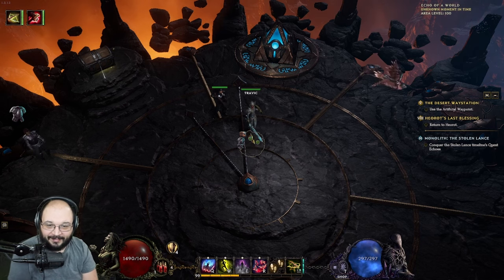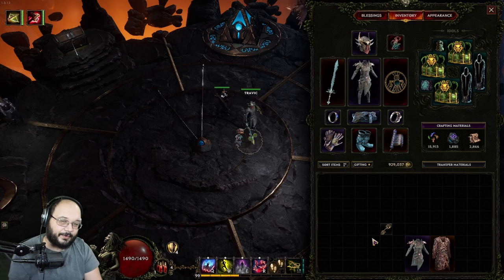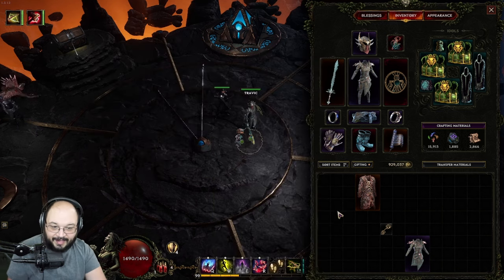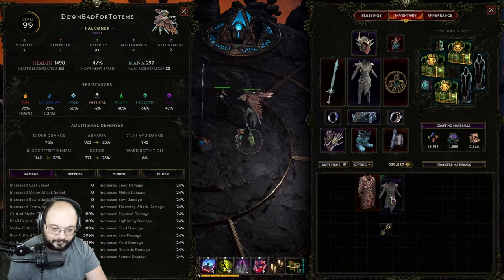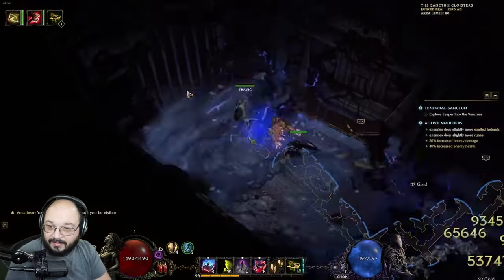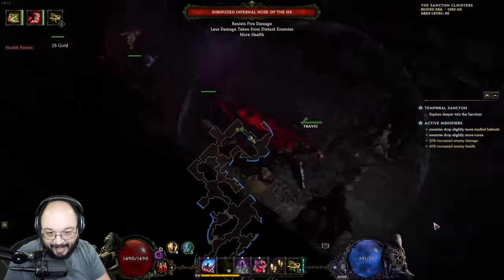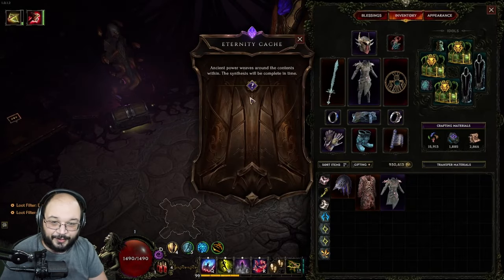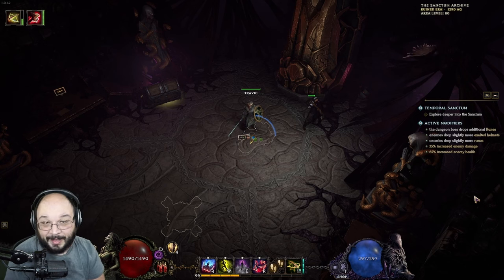[Last Epoch] Legendary Potential! A Beginners Guide To Temporal Sanctum and Legendary Potential!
A Beginner's Guide to Temporal Sanctum and how to use Legendary Potential in Last Epoch!

This video guide will go over everything you need to know about the Temporal Sanctum and how to use the Time Cache to craft your item with Legendary Potential.